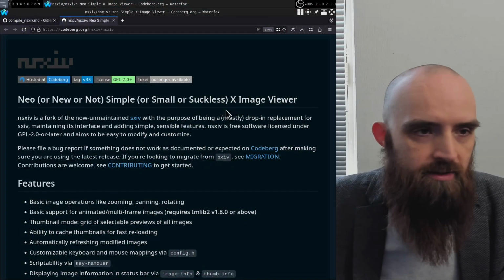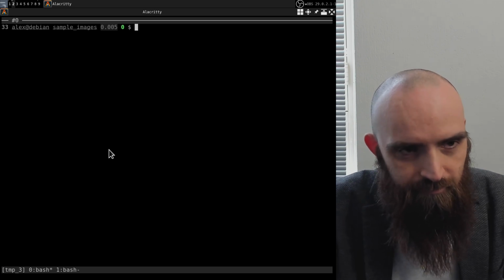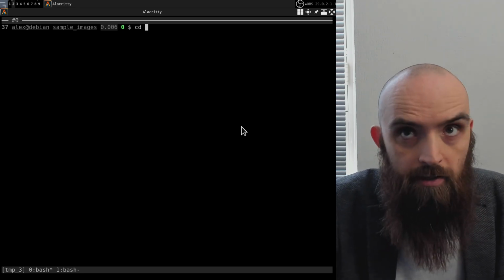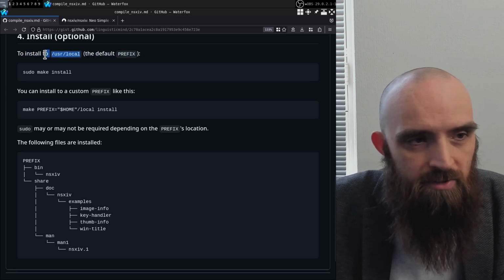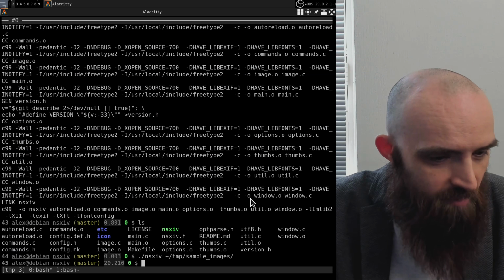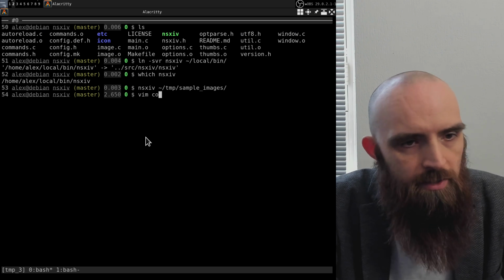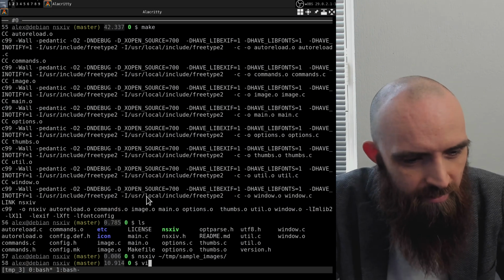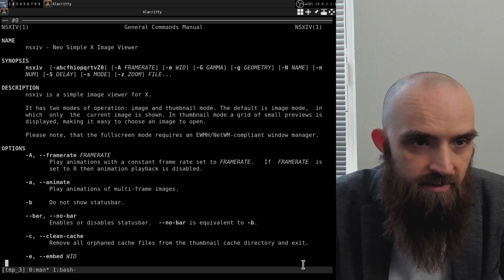Compiling and customizing nsxiv on Debian (Neo Simple X Image Viewer)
0:00 Intro
0:07 Overview
2:08 Installing from APT vs compiling
4:00 Compiling
9:32 Customization
12:35 The man page

Sample images used:

File:Strokkur, Área geotérmica de Geysir, Suðurland, Islandia, 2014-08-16, DD 085.JPG - Wikimedia Commons
File:Water reflection of sunset with gray and orange clouds and boats moored to the bank in Pakse Laos.jpg - Wikimedia Commons
File:Vista de Horta desde Monte da Guia, isla de Fayal, Azores, Portugal, 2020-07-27, DD 07-18 HDR PAN.jpg - Wikimedia Commons
File:Khone Phapheng Falls, Si Phan Don, Laos, widest waterfall in the world.jpg - Wikimedia Commons
File:Natuurgebied Petgatten De Feanhoop. 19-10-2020. (actm.) 29a.jpg - Wikimedia Commons